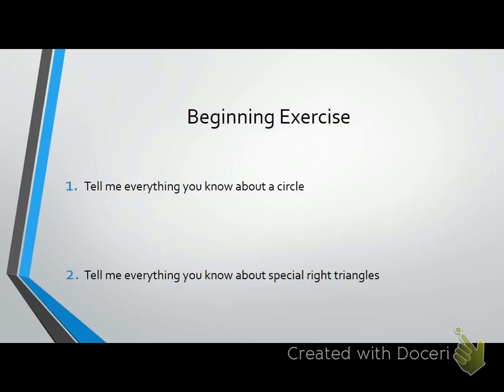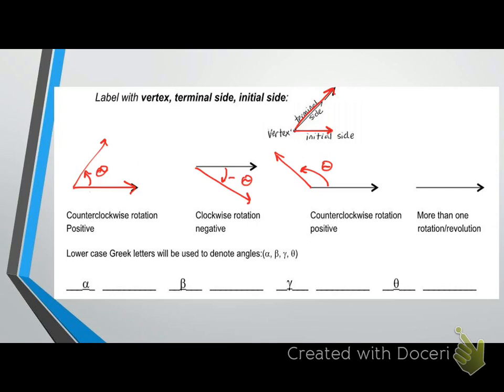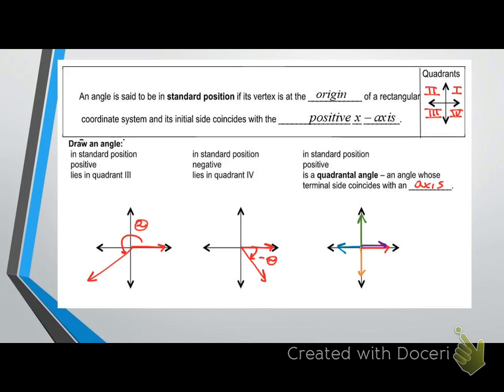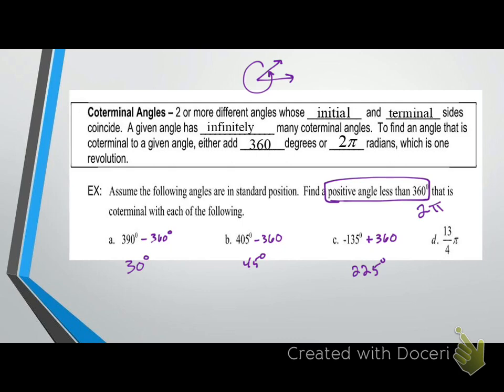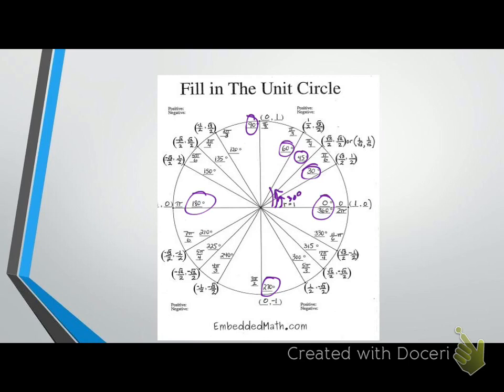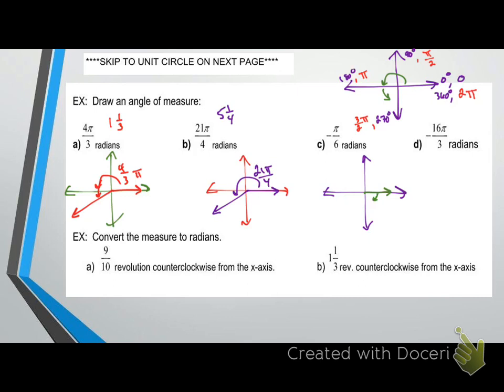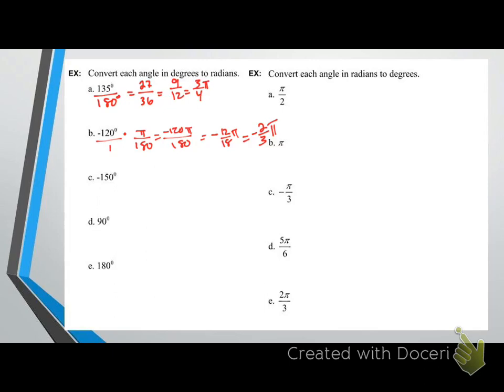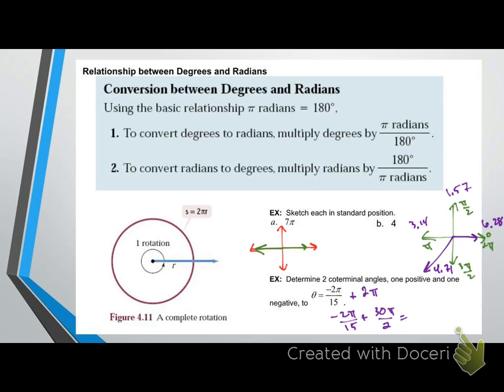Trig Angles and Radian Measures